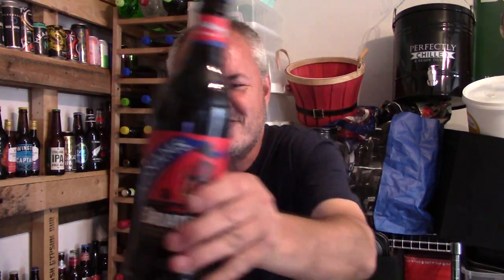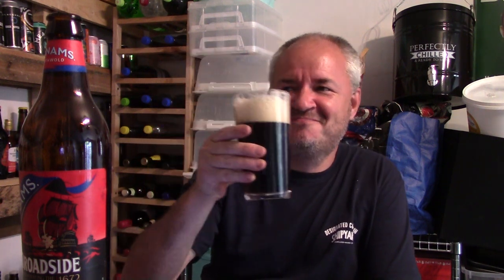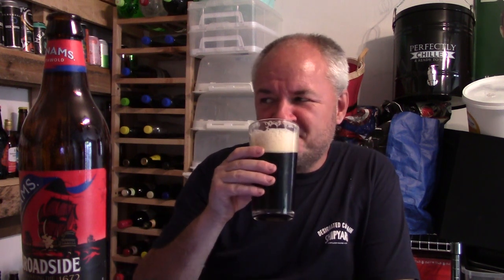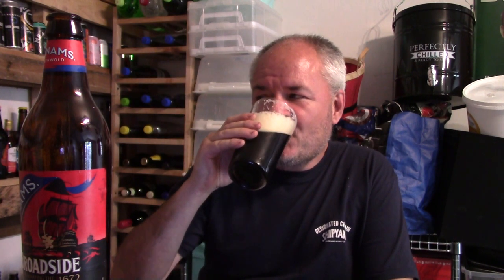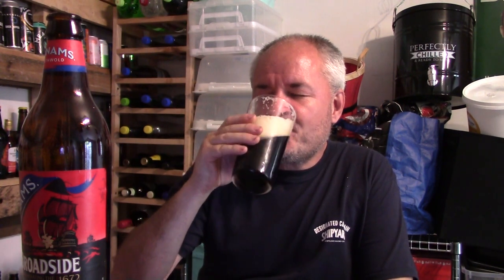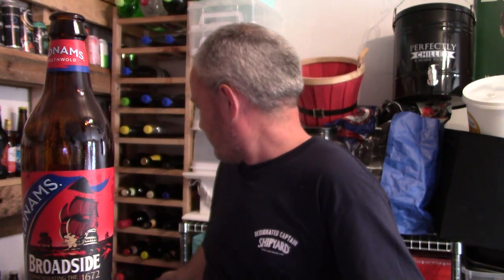Beer - Adnams Broadside - Review #1369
Heres a stunning Beer, first off the Description "Brewed with Pale Ale malt and First Gold hops, Broadside is a dark ruby red beer rich in fruitcake aromas, almonds and conserved fruit." For me an outstanding beer with great aroma and even better taste, a true king of beers. More in the Review.